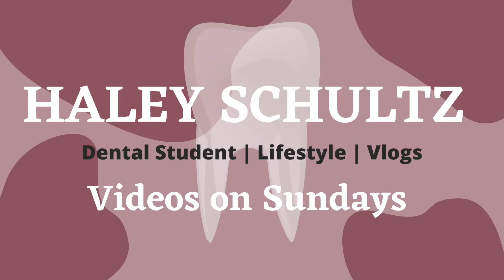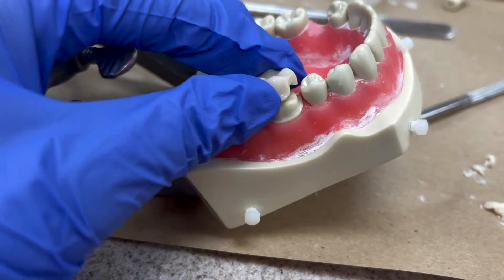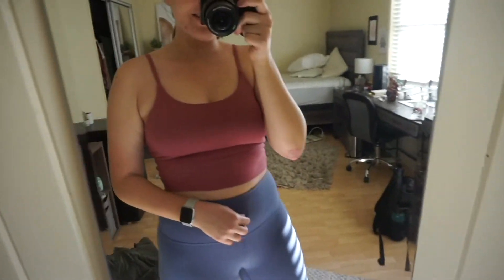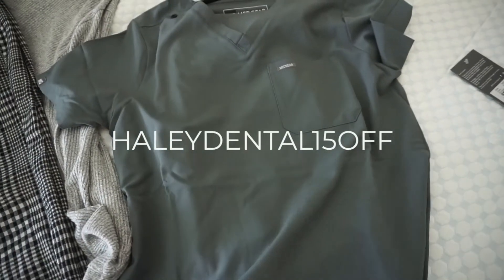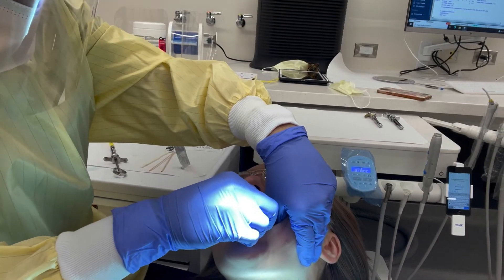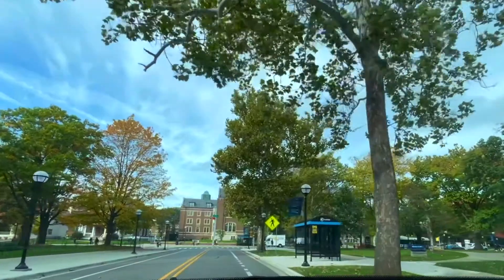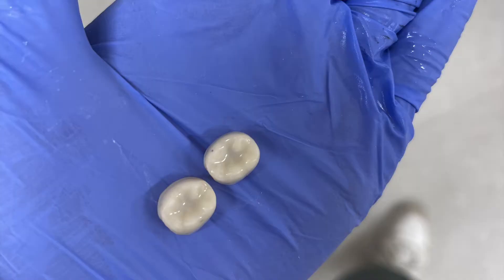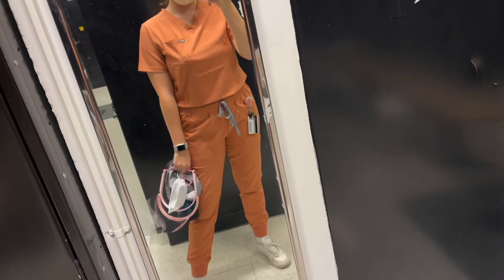When Will You Finally Start to Feel Successful in Dental School? | Anesthesia Lab & 3 Midterms VLOG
In this vlog, I show some clips from anesthesia lab in dental school and talk about my studying & results of 3 midterms we had that week. The exams were in Periodontology, Orthodontics and Oral Facial III. I also share some of my new favorite scrubs and a business casual outfit for a dental networking event. At the end of the video, I talk about the exam results and provide from motivation for pre-dents or dental students that are struggling with doubt or imposter syndrome.

Scrub Cap Set**
Tank Top**

APARTMENT THINGS---
Desk Lamp**
White Bedding**
Bedroom Rug**
Desk Chair**
Desk Lamp**
Black Wire Bedroom Lamp**
Scratch Map**
Tooth Shaped Decor**
4 cube organizer**
Letter Board**
Bedroom Furniture Set: Art Van
Bedroom Plant**
Etsy Print (bedroom)

THINGS IM USING--
Tooth Organizing Box**
AirPods Pro**
13in MacBook Pro**
Laptop Case** (blue, 13in MacBook Pro)
Podcast Microphone**
Hydroflask Dupe**
My Camera: Sony A5100
Ring Light**
Note Taking App: Notability
App to make planning sheets: Adobe Spark Post
Calendar App: iCalendar (on apple)

About me:
My name is Haley and am attending the University of Michigan School of Dentistry as a DDS Candidate Class of 2024. I'm a graduate of Michigan State University where I earned a Bachelors of Science in Human Biology through Lyman Briggs College. I hope this can be a community to encourage living a balanced lifestyle and provide motivation!

**Thank you for supporting me if you choose to shop through my links.

Time Stamps:
00:00-02:58: Crown Preps & Temps
02:58-06:21: Scrubs & Business Casual
06:21-07:35: Local Anesthesia Lab
07:35-10:42: Studying & Midterms
10:42-13:30: Grades & Recap
13:30-15:54: Motivation & Seeing Success